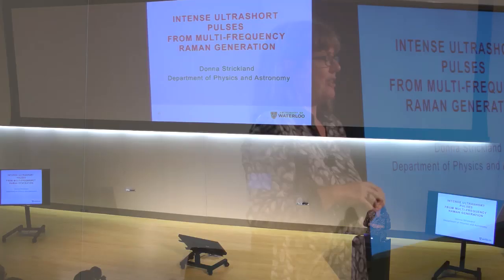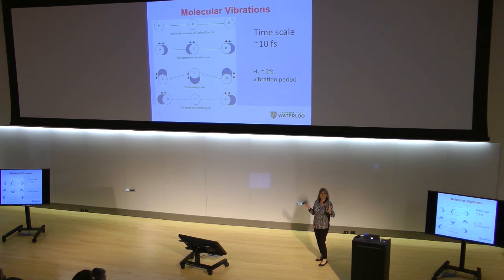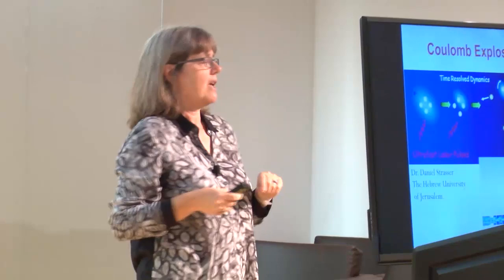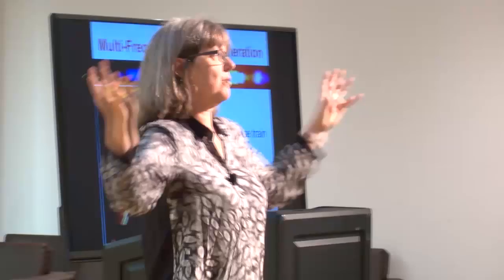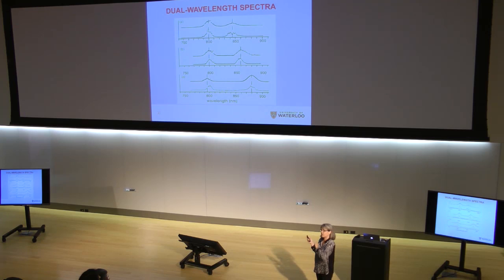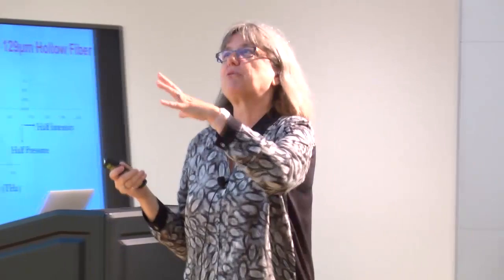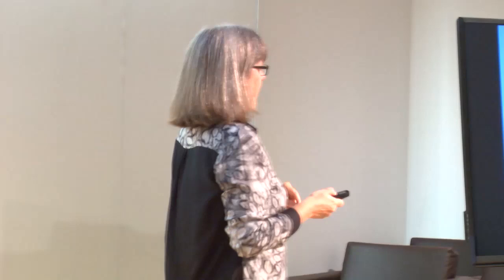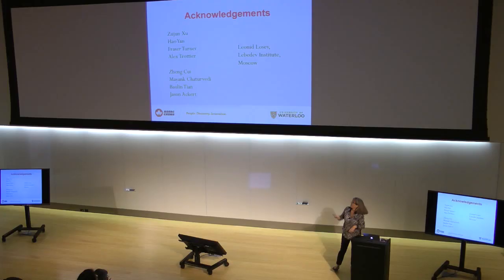Donna Strickland - Multi-frequency Raman Generation for Intense Ultrashort Pulses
Since the advent of lasers, many different nonlinear optical techniques have led to shorter, higher-intensity pulses. At Waterloo, we are studying the nonlinear process of Multi-frequency Raman generation, which efficiently generates a rainbow of colours.  By phasing all the colours together ultrashort pulses with durations as short as single femtoseconds (10-15 s) can be created.  The goal of this work is to make short intense optical pulses to image molecular motion.